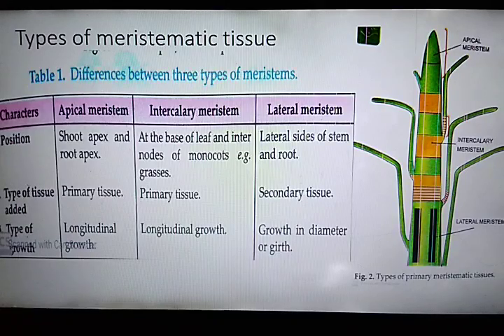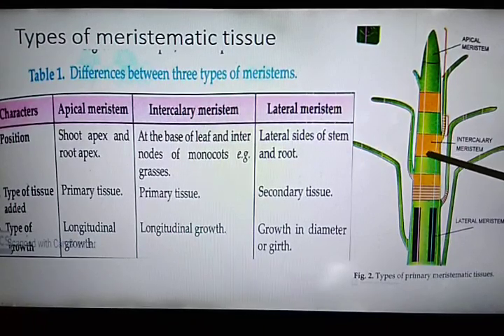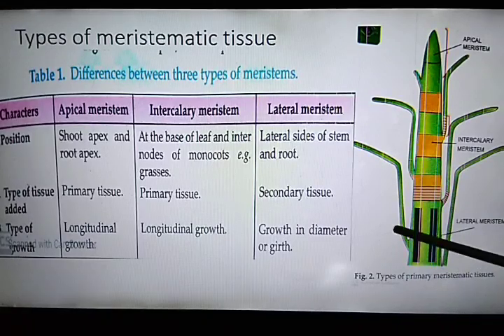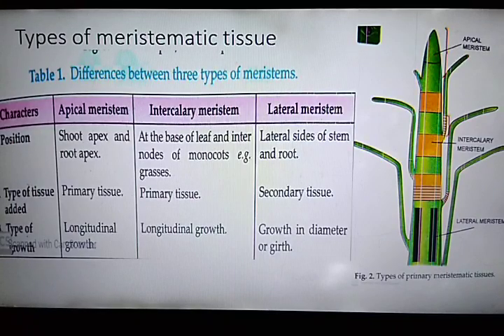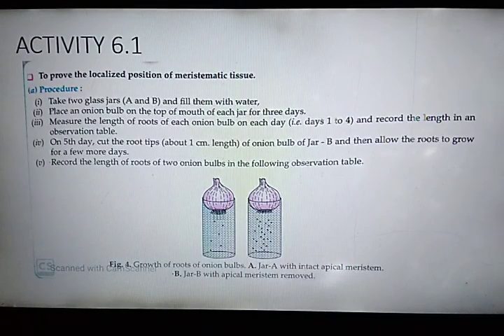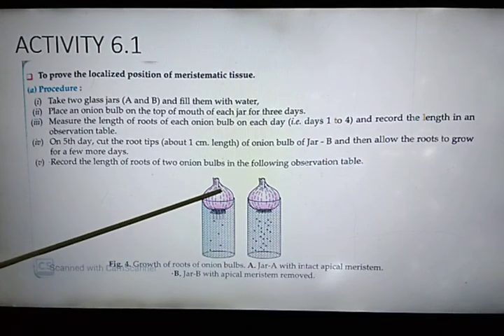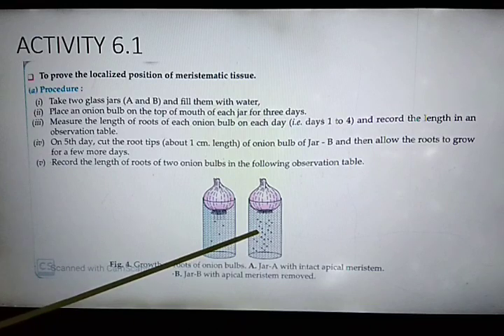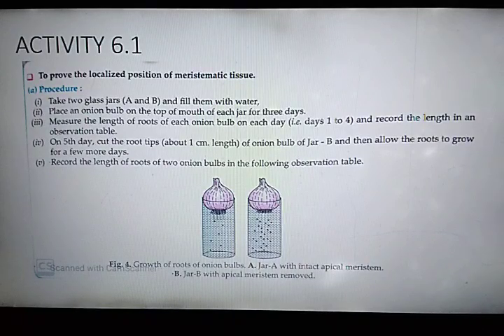Tissues L-2 video - 3